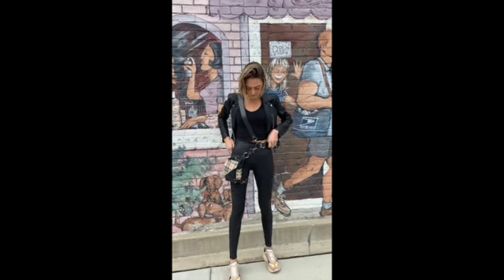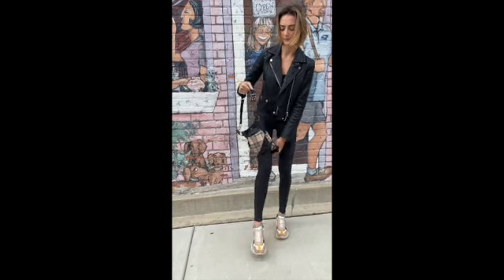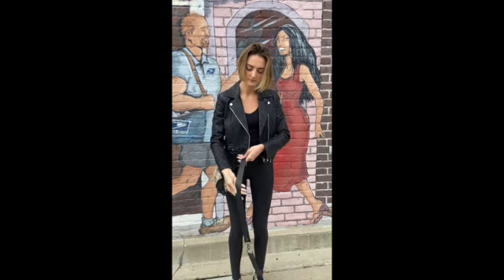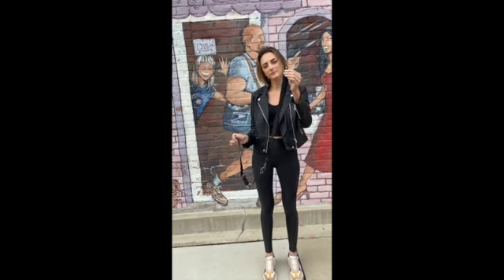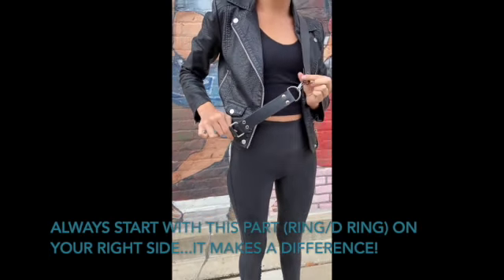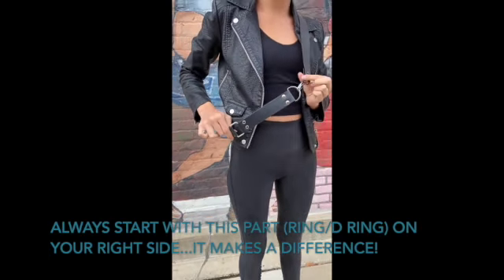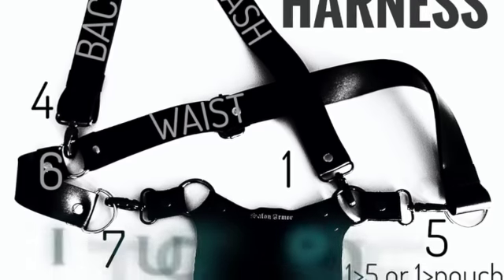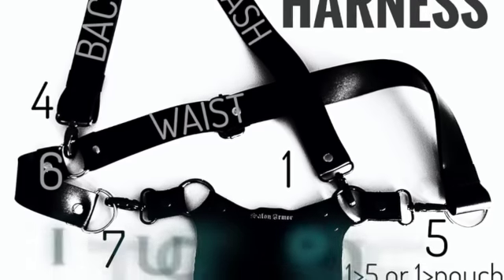THE TRANSFORMER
This video is about THE TRANSFORMER